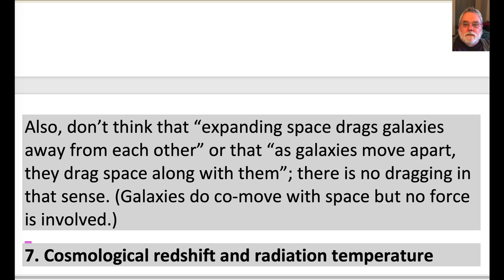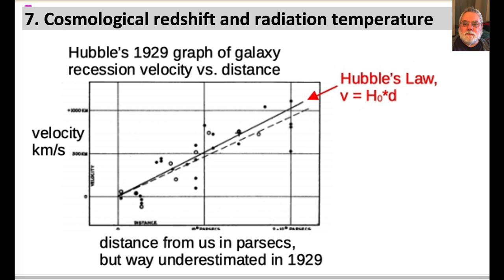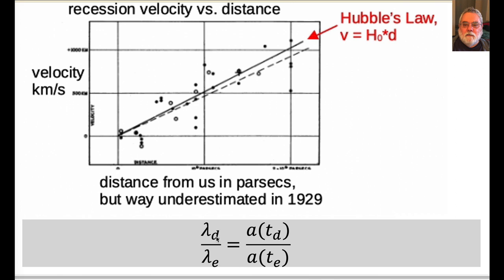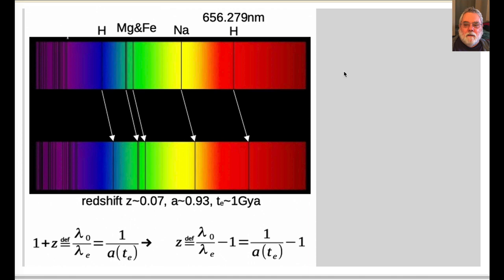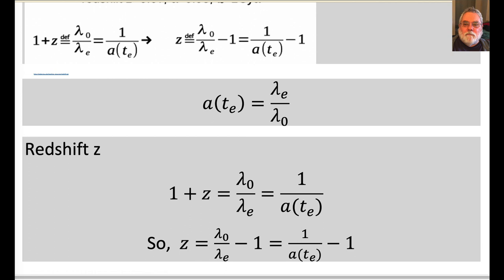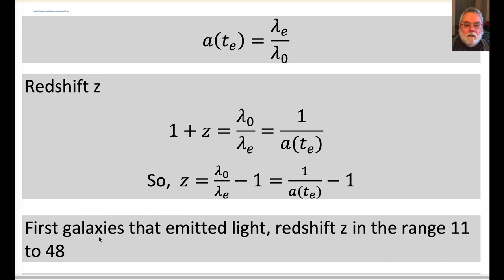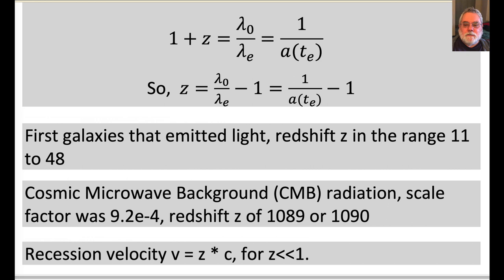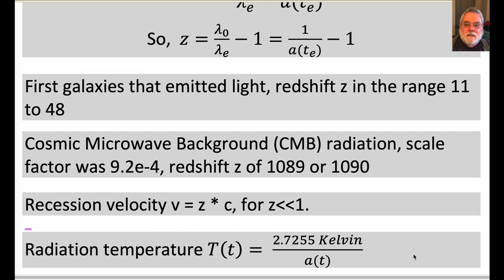7. Cosmological redshift and radiation temperature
Expansion of the Universe (Cosmology) section 7. Cosmological redshift and radiation temperature. 12 minutes.

The lecture script for main course (not supplemental) videos is available